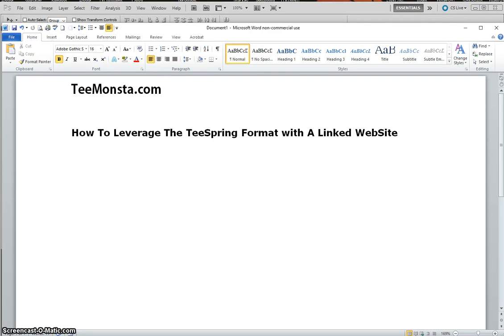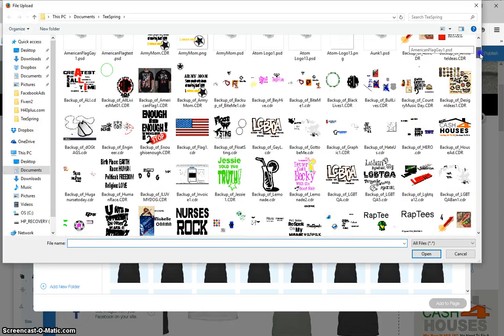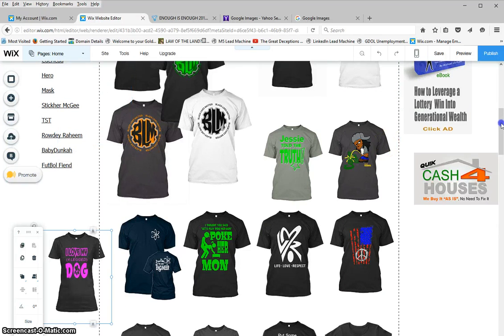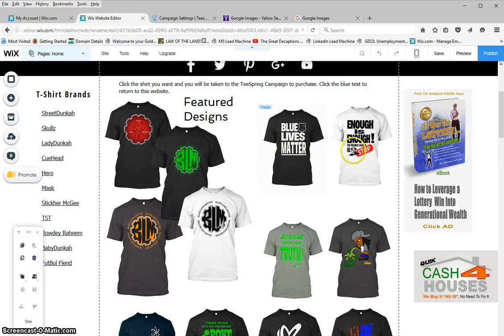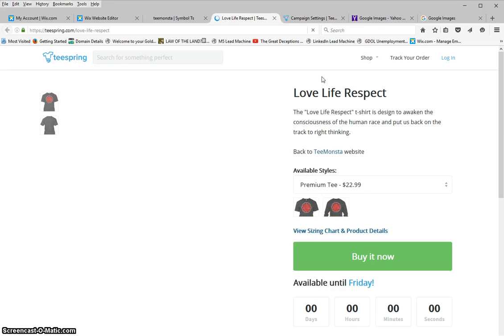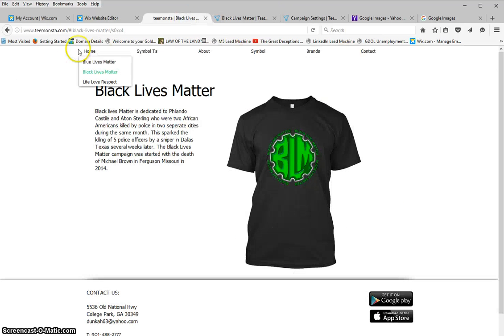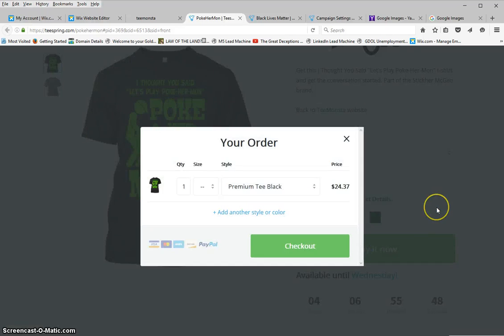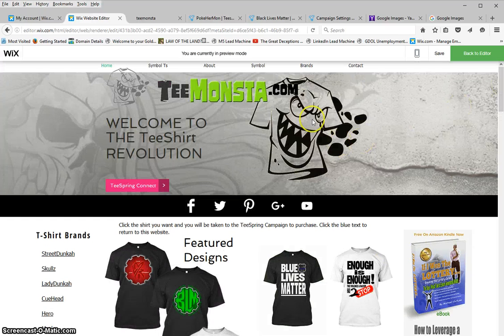How To Leverage The TeeSpring Format with A Linked WebSite –PT 2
In this video I explain how I link all of my t-shirts from my website to Teespring; using the Teespring format to make and deliver my t-shirts. I also reveal how I use my Wix site to promote my other products and services.